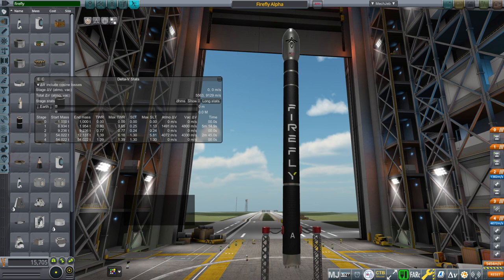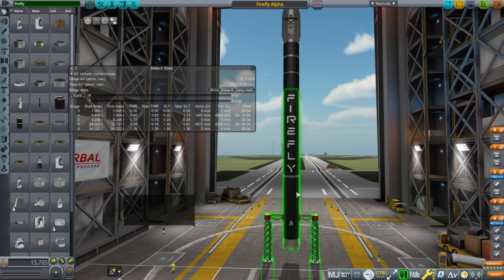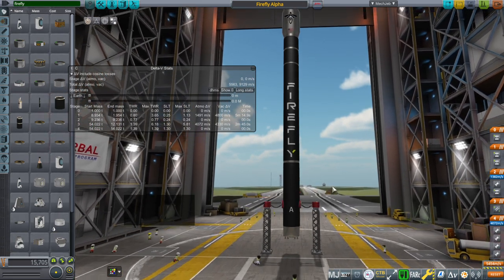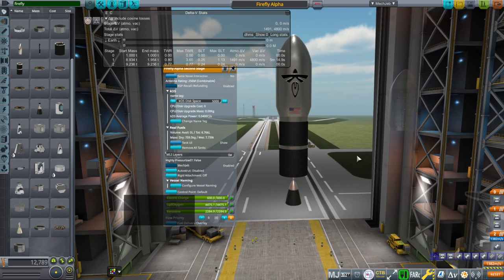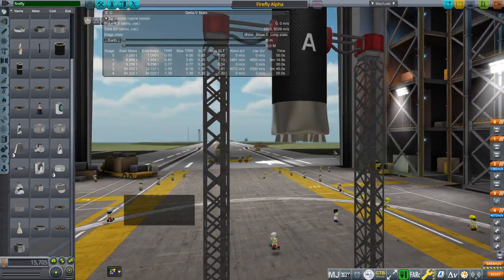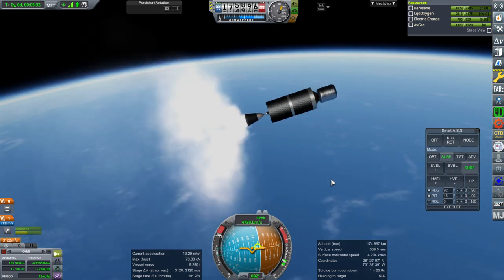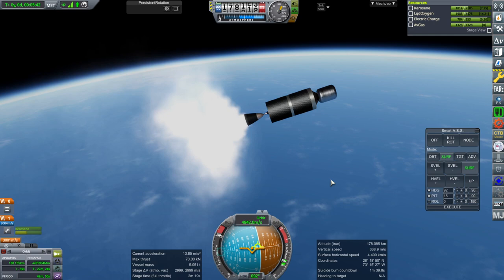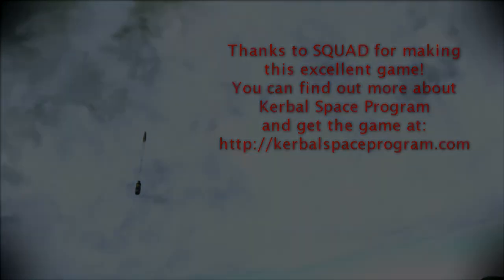KSP with Realism Overhaul - Firefly Alpha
I test a model of Firefly Alpha for inclusion in my Small Rockets pack.